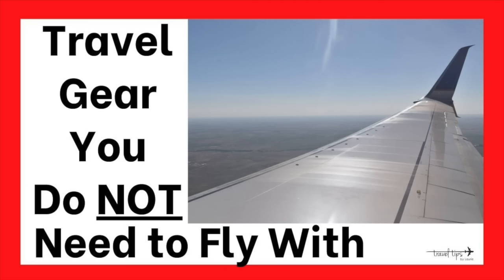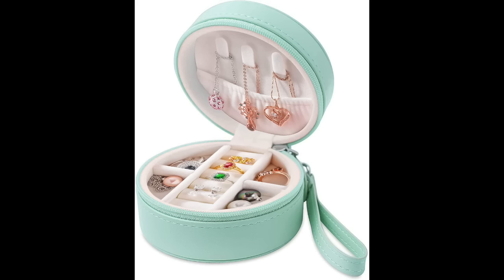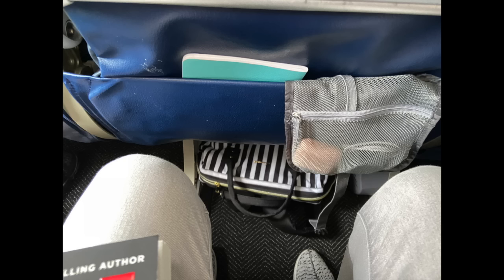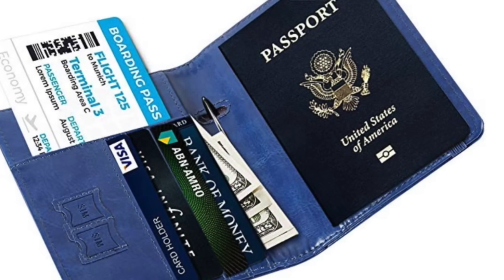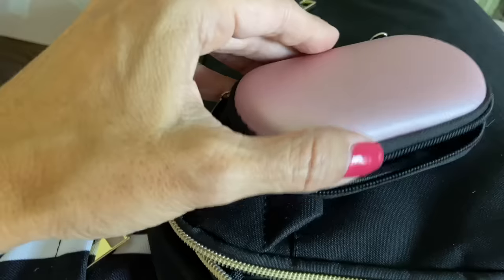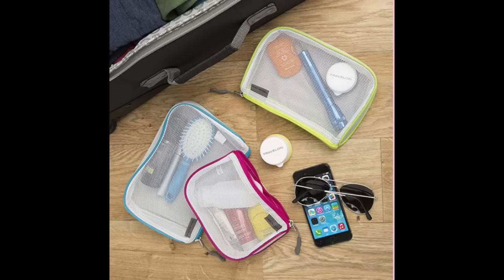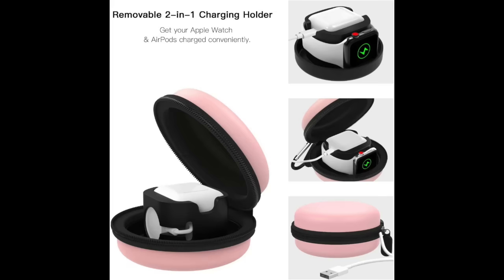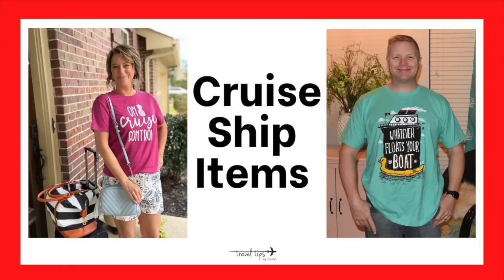Travel Gear to NOT Fly With (What not to pack)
Here are travel items you do not really need to fly with. These items are not essential to pack in your carry-on bags. I have travel tips throughout this video that one of you requested.

What you saw:
Amazon storefront
My neck pillow
Curling iron case
Technology cords case
Makeup sponge holder
Sink board
Men’s wallet: RAVANDO Mens Slim Wallet with Money Clip
My RFID wallet
Money belt
Belt for dollars
Exercise belt
My purse

Makeup:
Foundation, blush, eyeliner: Mary Kay